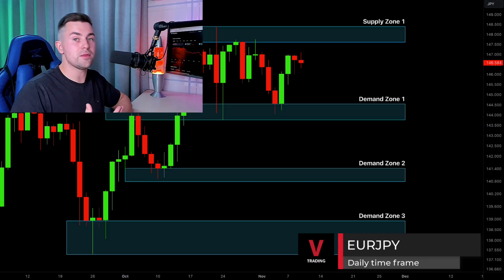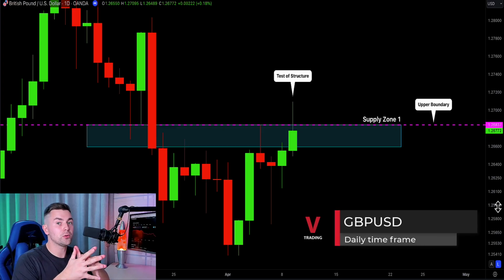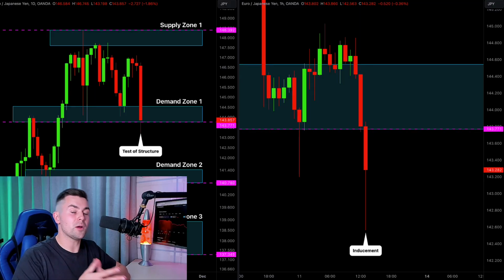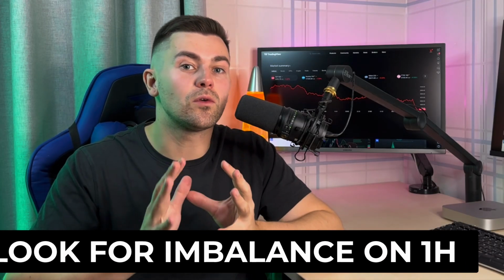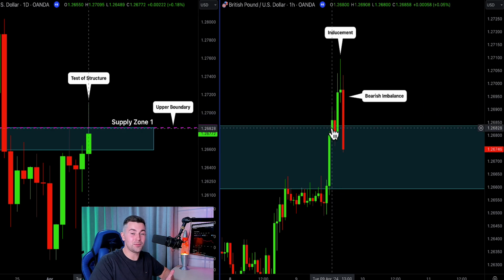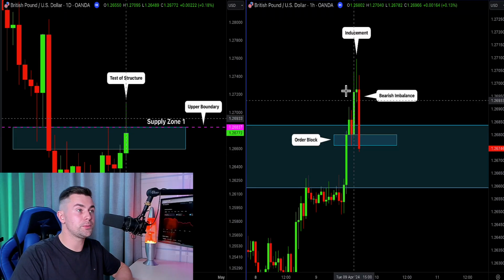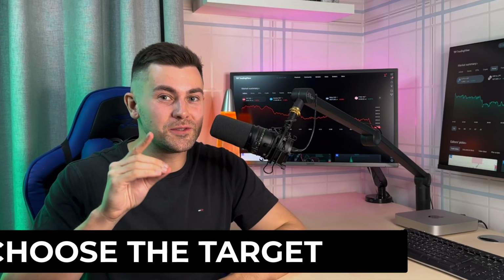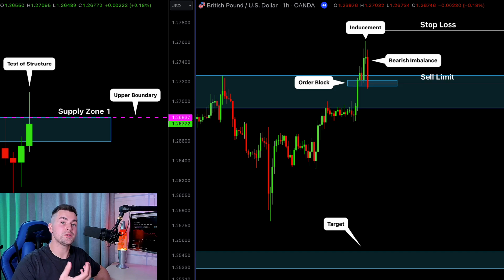Best Smart Money Concept Strategy For Trading Forex & Gold (with Multiple Time Frames Analysis)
This Smart Money Concept trading strategy is unique:
being simple and profitable, it combines liquidity zones, inducement, imbalance, order block and multiple time frame analysis.
I will share with you a step by step plan for day trading with smart money concepts.
I will explain trading entries, stop loss placement, confirmation, signals and technical analysis process.
This SMC strategy works perfectly on Forex, Gold, Silver, Oil and Indexes, and it is appropriate for beginners.

00:00 - Best SMC Strategy
00:25 - Liquidity
00:57 - Test
01:33 - Inducement
02:18 - Imbalance
03:16 - Order Block
03:57 - Best Entry
04:22 - Best Target
04:46 - Safe Stop Loss
05:02 - Trade
05:24 - Trading Tips